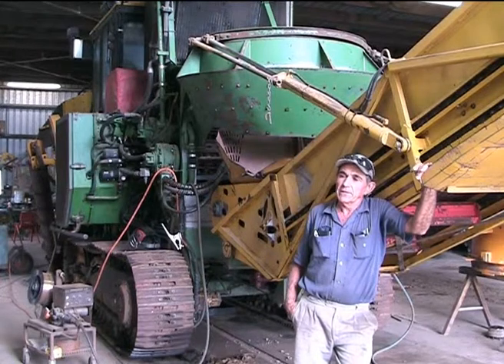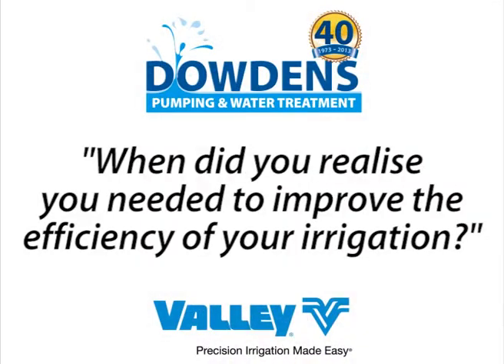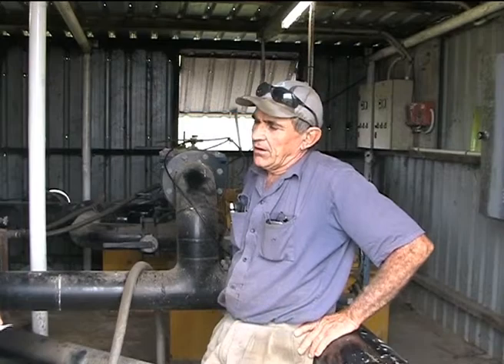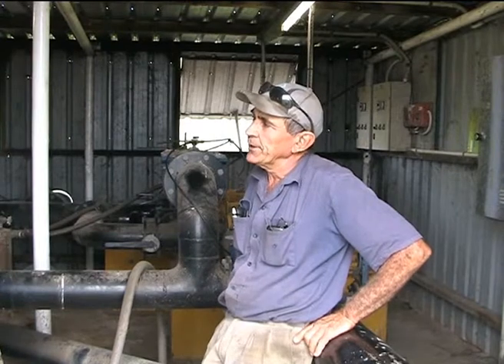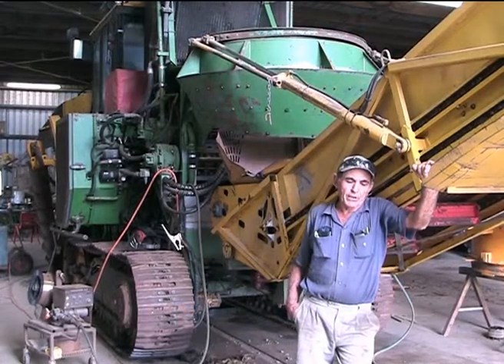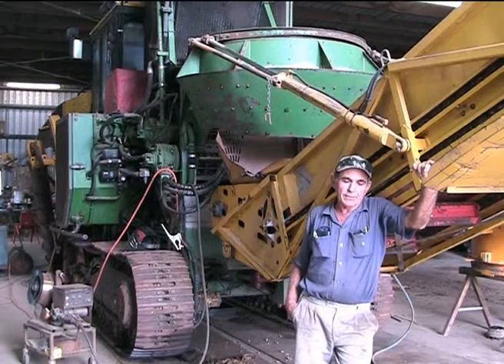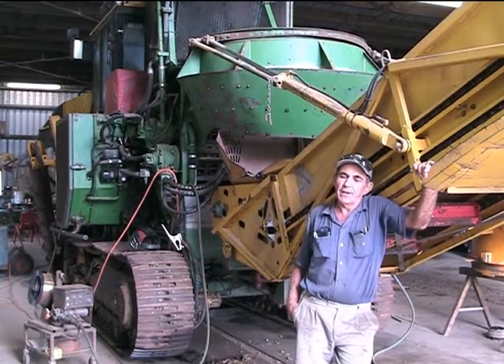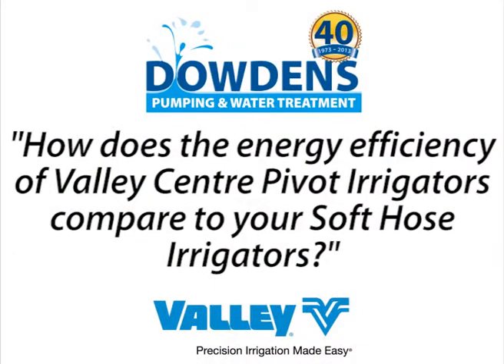Farm Irrigation Efficiency Case Study - Homebush, QLD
Dowdens Pumping & Water Treatment installed a Valley Centre Pivot Irrigator at Tony Bugeja's local Mackay Sugar Cane Farm - this video illustrates the remarkable energy and water use savings that have resulted from the Valley Polyline Pivot installation.

For more info on how Dowdens Pumping & Water Treatment can increase your farming irrigation efficiency and overall yield,